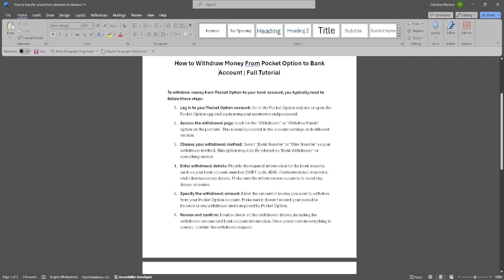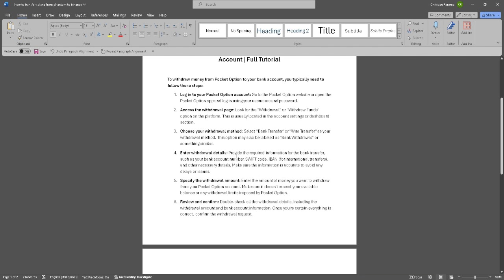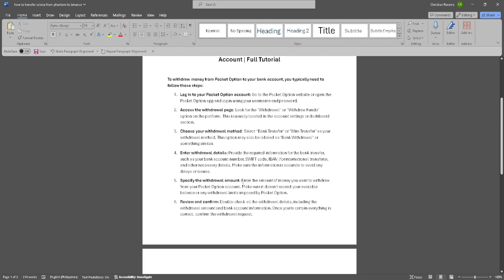How to Withdraw Money From Pocket Option to Bank Account | Full Tutorial